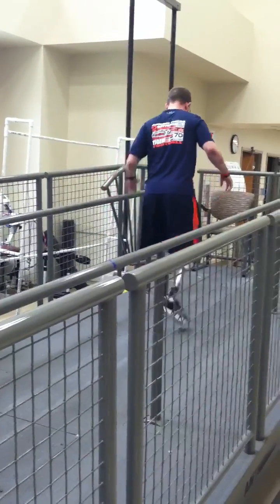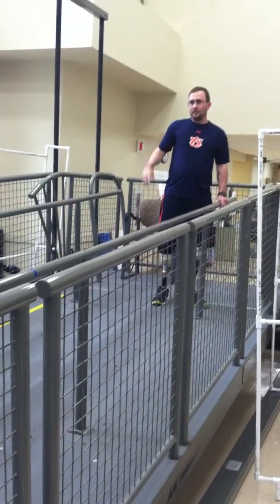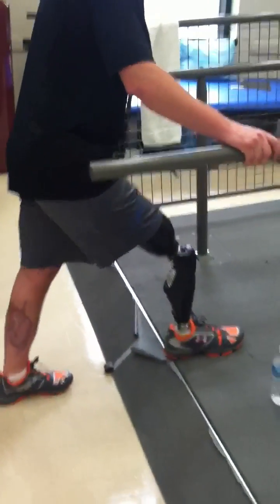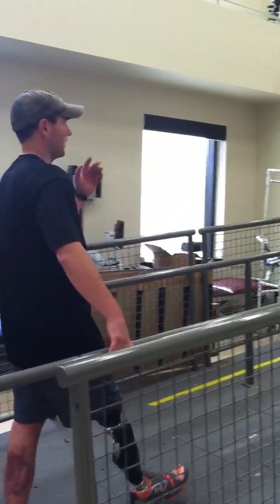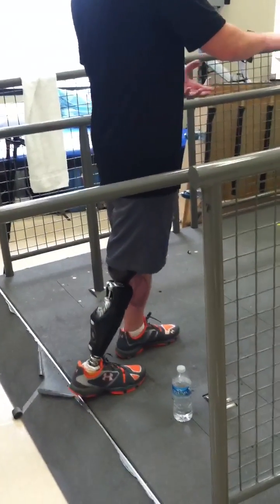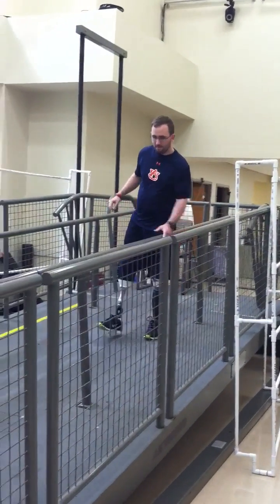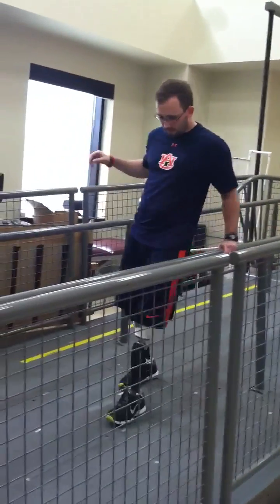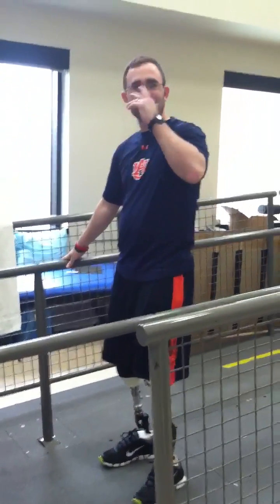Bionic Knee 101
9.17.12 Josh learns the "kick back" to activate his knee for walking up stairs